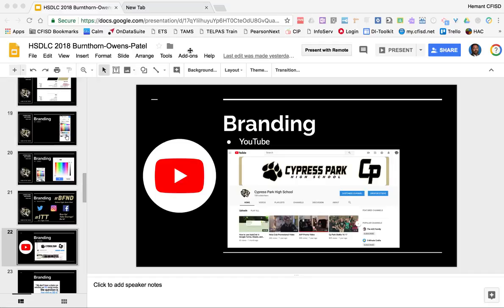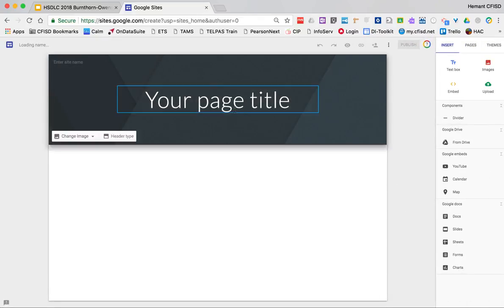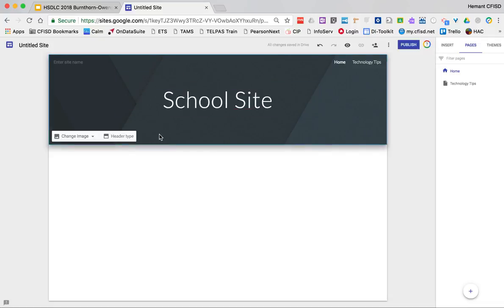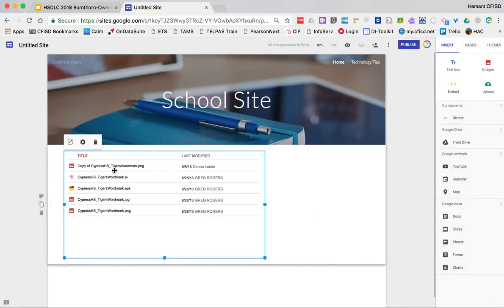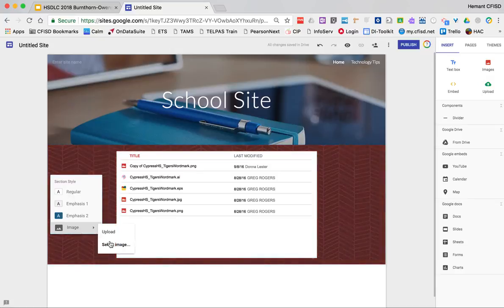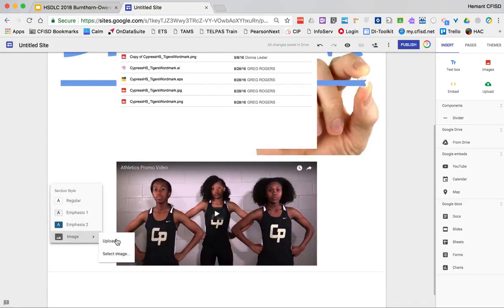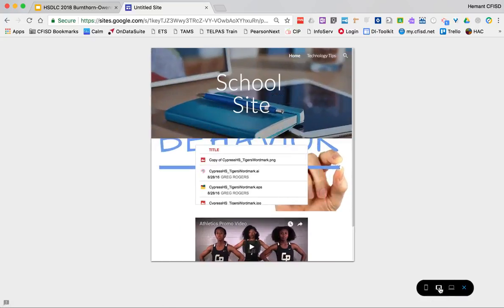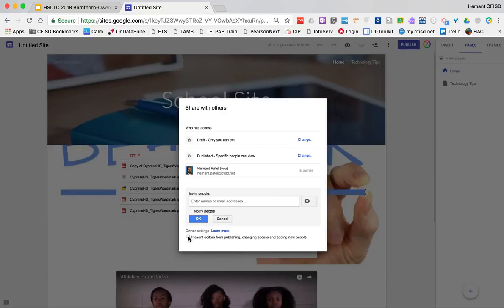Creating a Google Site